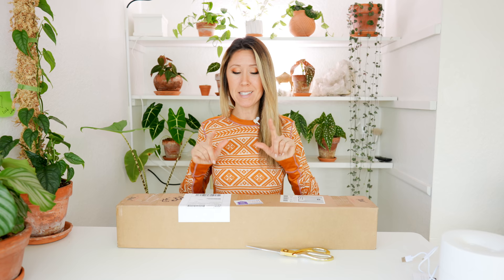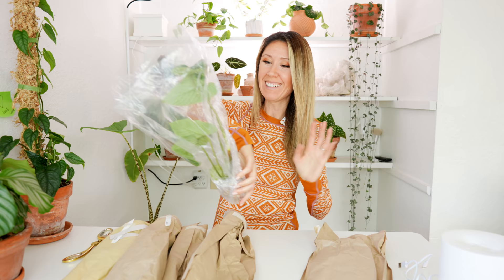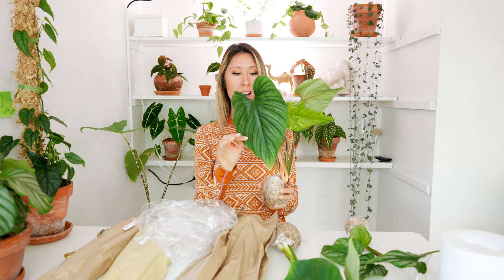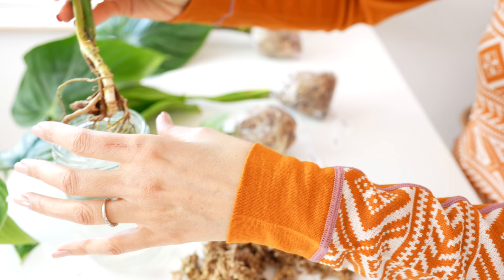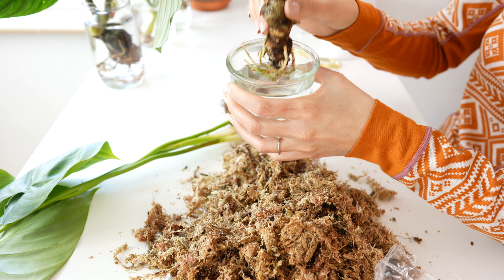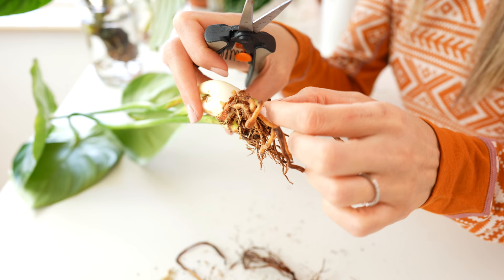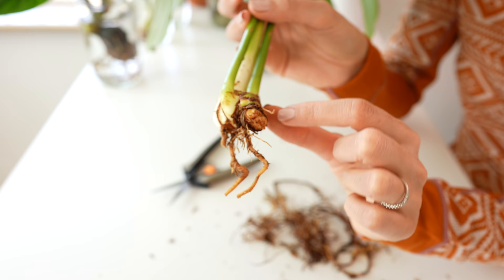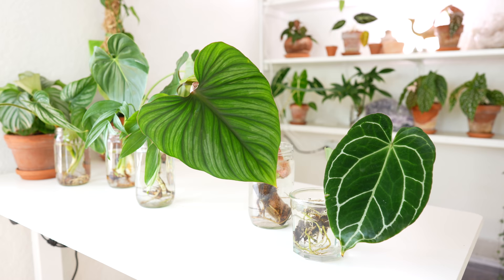Imported Plants + Root Rot Rehab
Imported Plants from Ecuagenera and Root Rot Rehab treatment.

White Moisture Meter
Best Bottom Fill Humidifier
Amazing Top Fill Humidifier
Minimalist Aesthetic Top Fill Humidifier
Best Pro Panel Grow Lights
New Favorite White Minimalist Aesthetic LED Grow Lights
Minimalist Aesthetic Pendant Grow Lights
Grow Light Bulbs
My Softbox Photography Lighting

xo
Christine